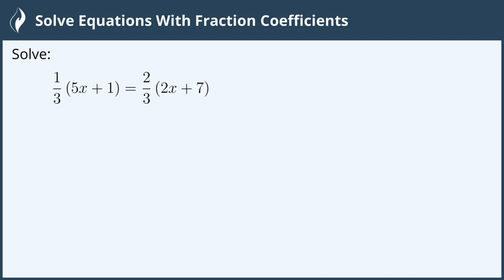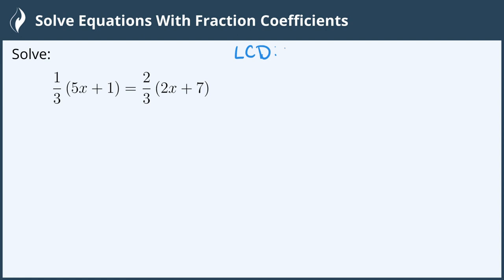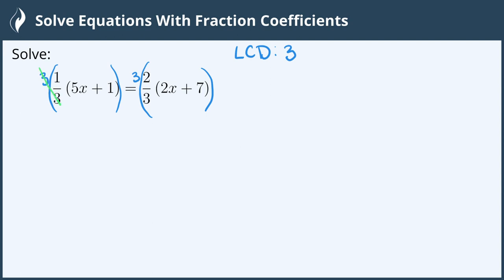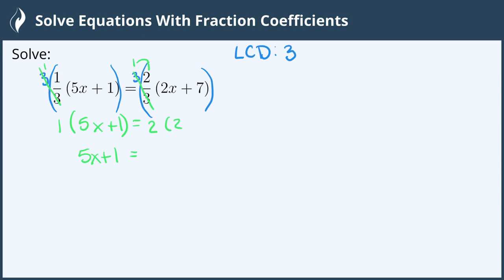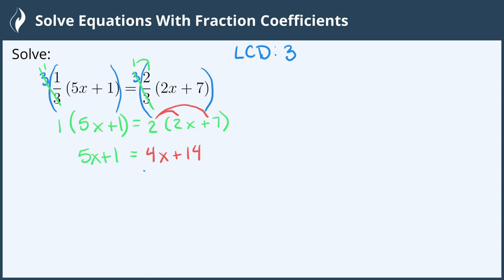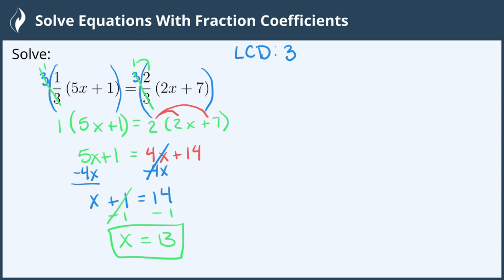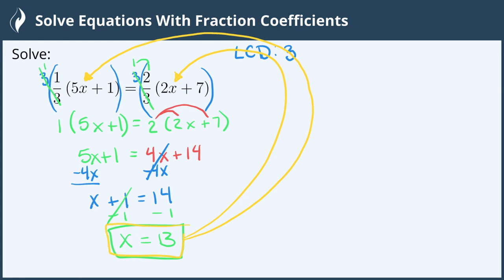Solve Equations With Fraction Coefficients - 11